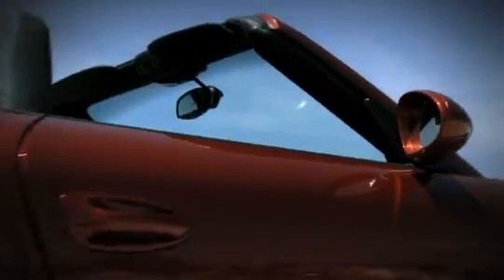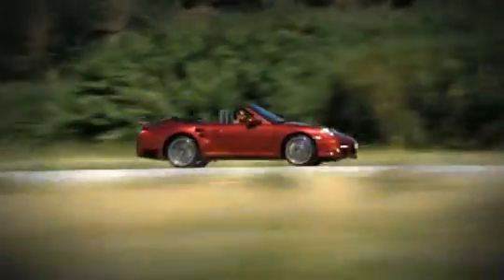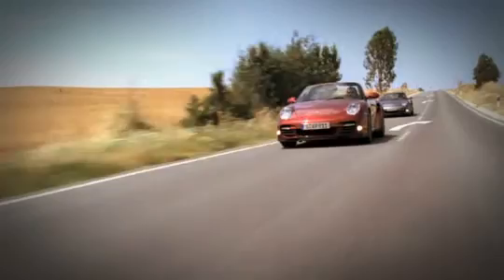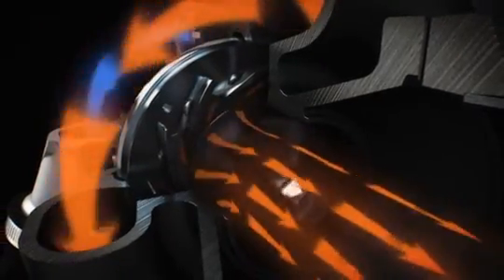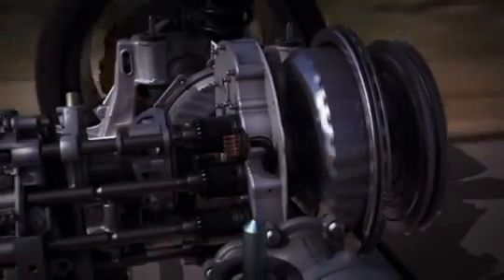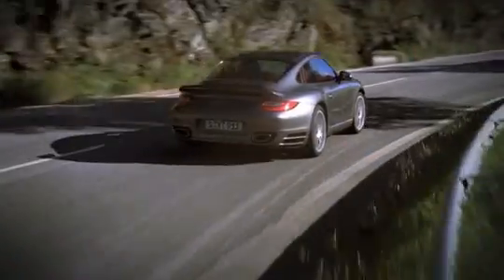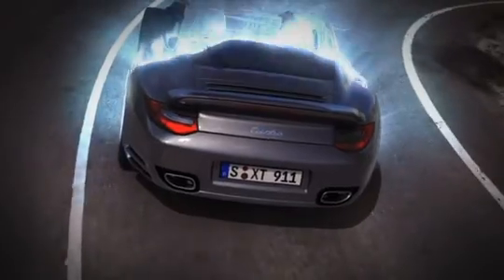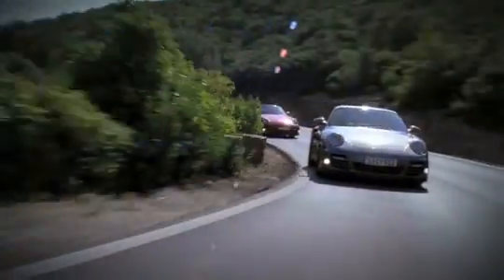2010 Porsche 911 Turbo Performance Video